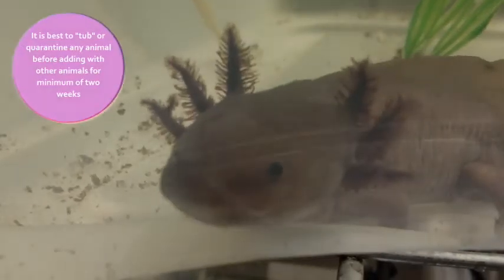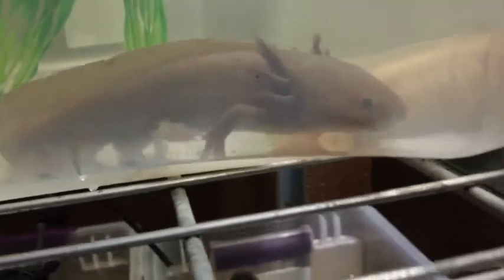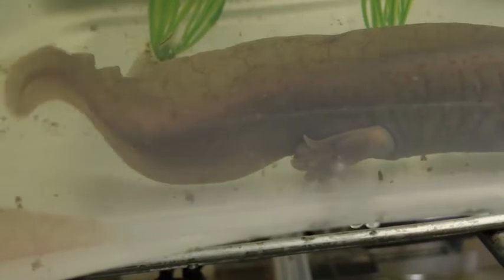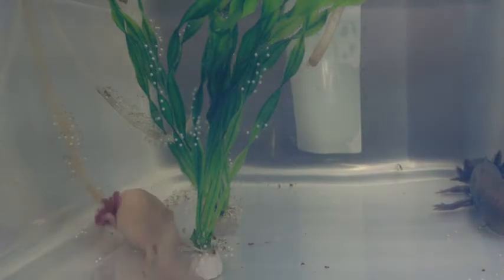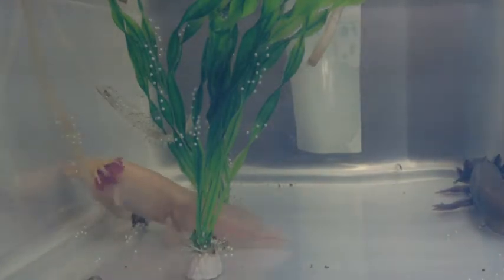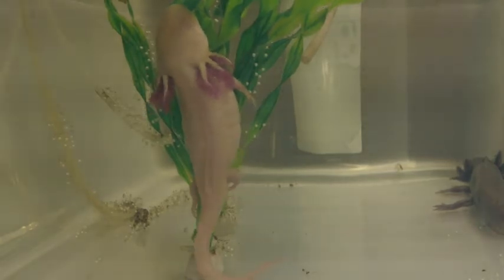Breeding Axolotl for Her Health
Axolotl overly ready for breeding finally finds the right mate!